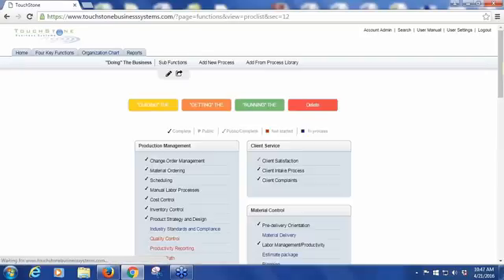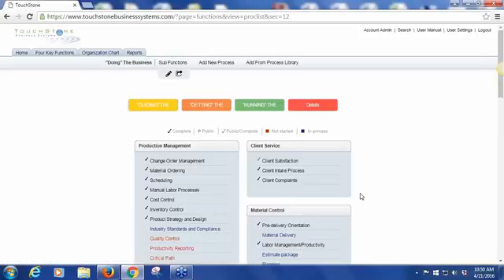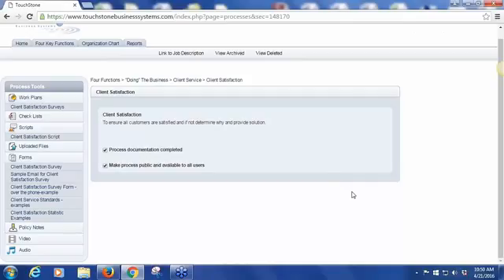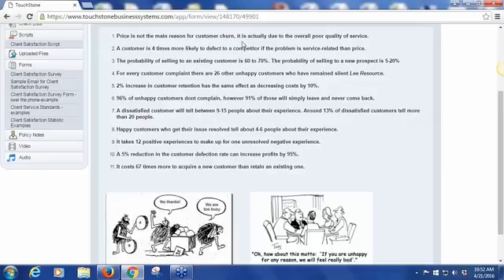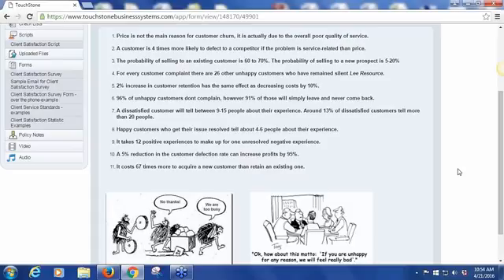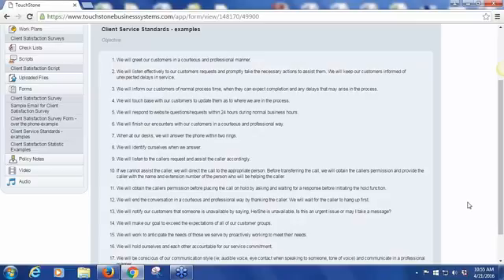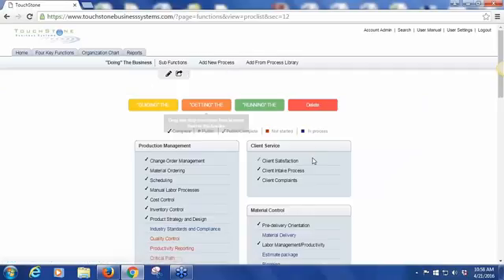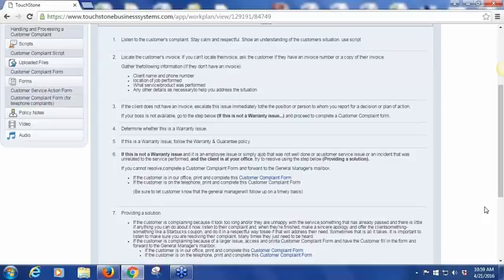System of the Week - Customer Complaints & Client Satisfaction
Two documented processes from the TouchStone Library; one for handling customer complaints and a second for turning customer complaints into opportunities.